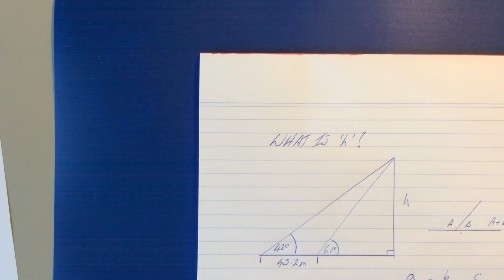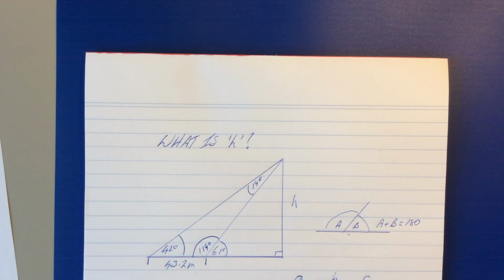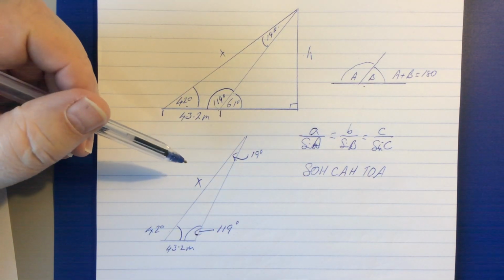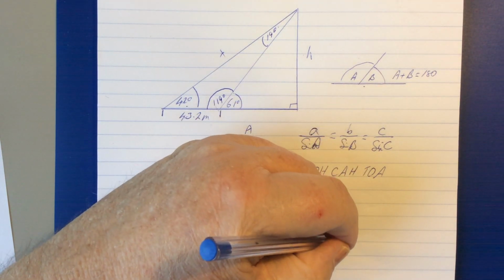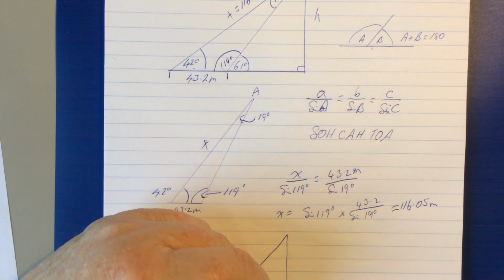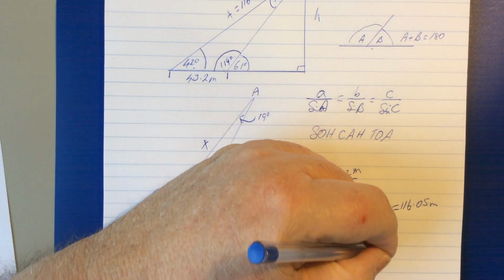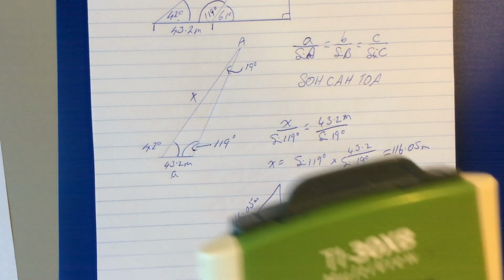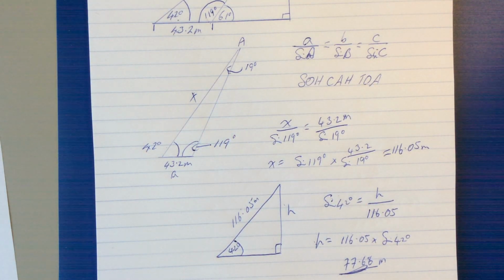Find the value of 'h'.